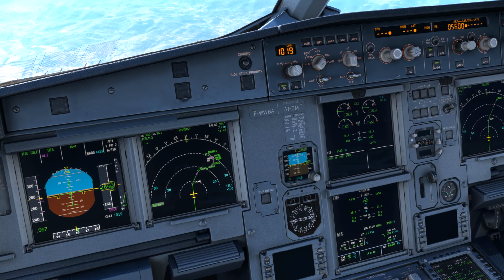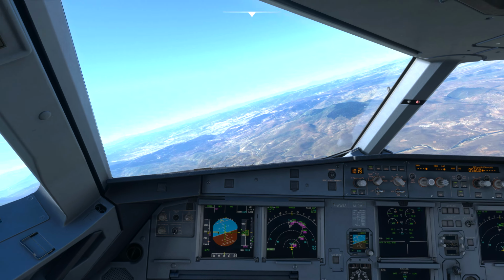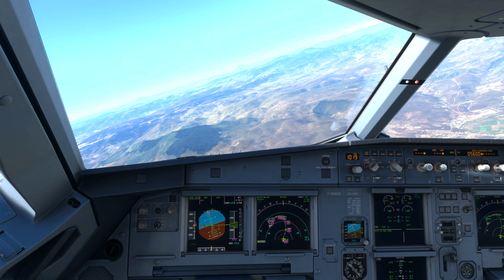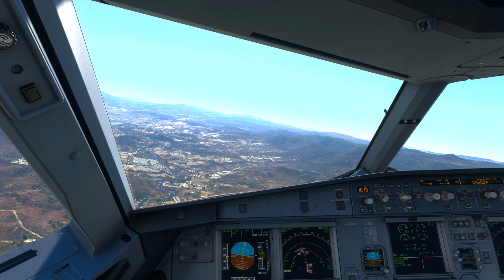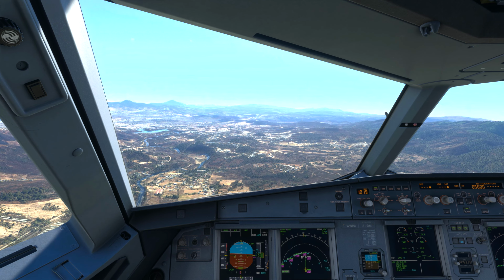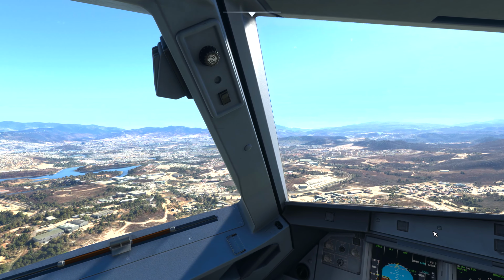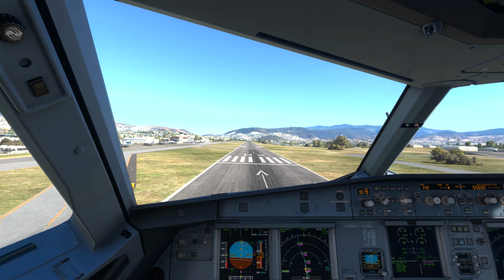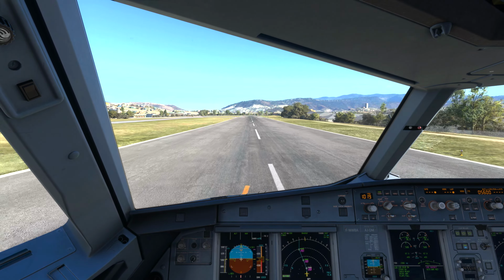Toughest landing ever? Toncontin, Honduras - Microsoft Flight Simulator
Gotta admit, this took me a while... and I'm not completely happy with the final product!